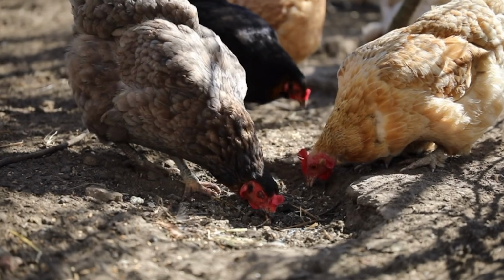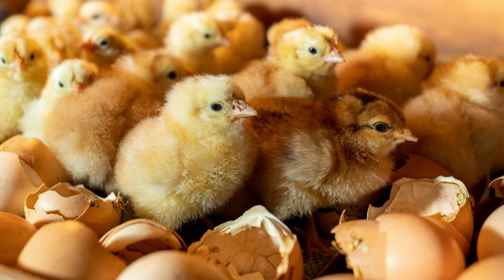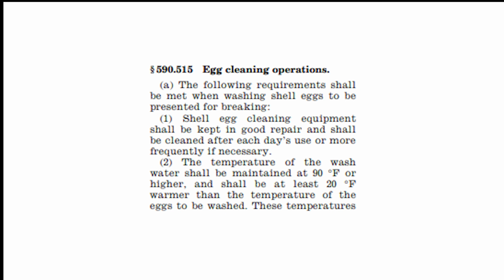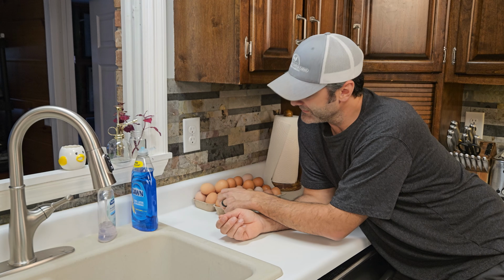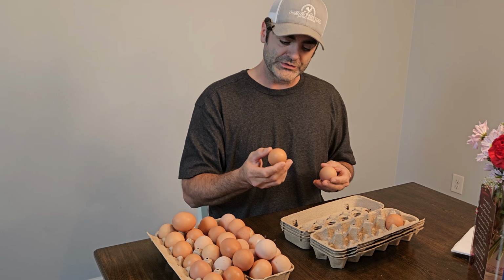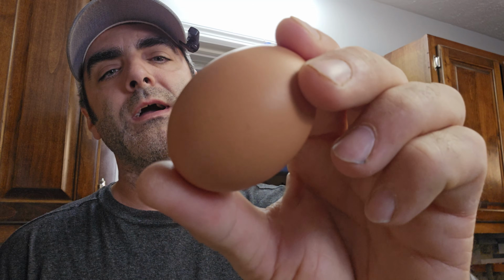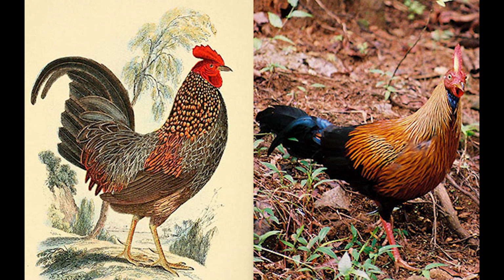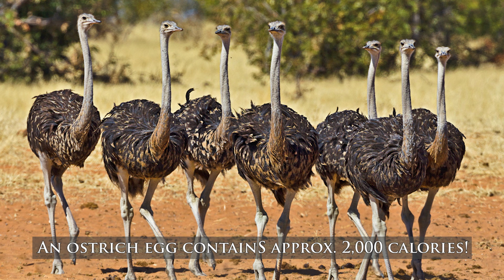Eggs on the COUNTER: How long is TOO Long?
Keeping eggs in the counter without preservation seems to be a hotter topic these days than in the past. Today we are sharing some simple facts to provide you with the information needed to make an informed decision.